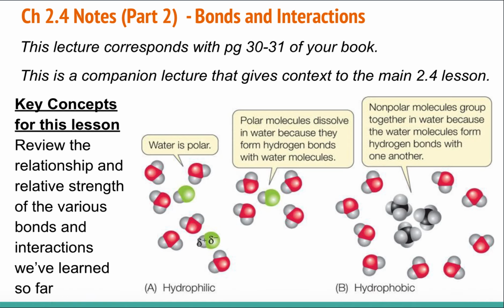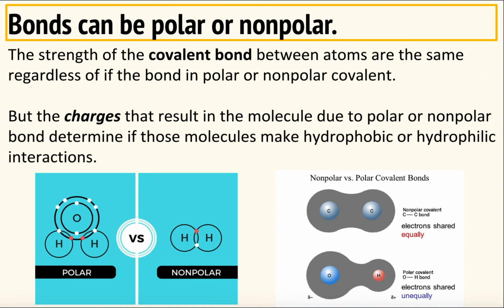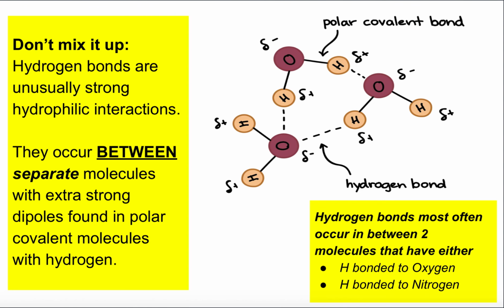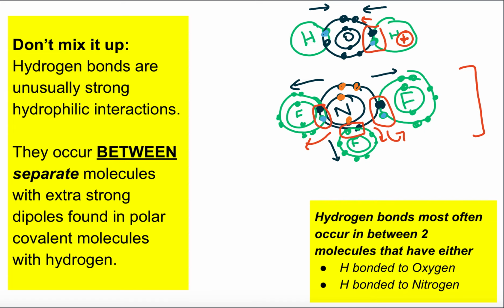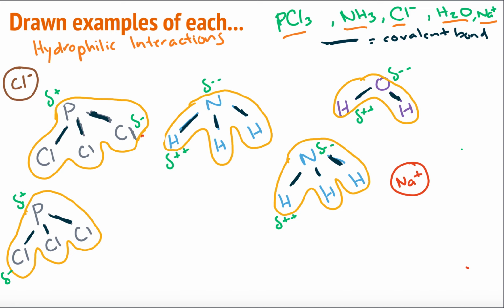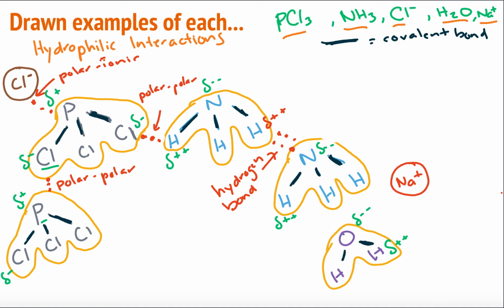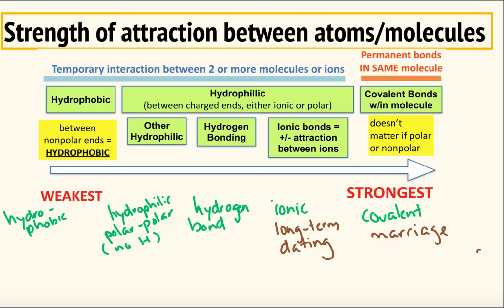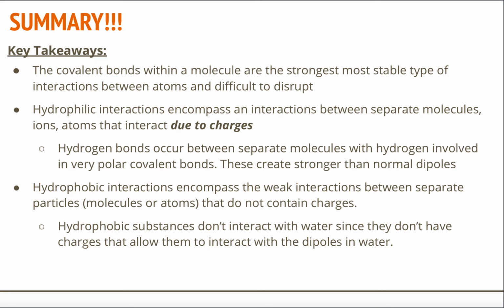Ch 2.4 (part 2 companion) lesson - Bonds & Interactions Review